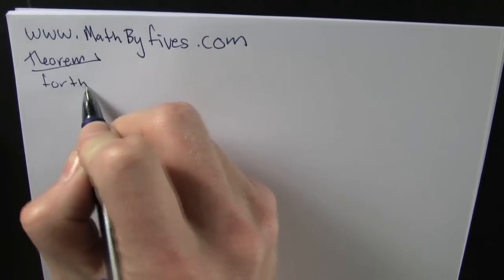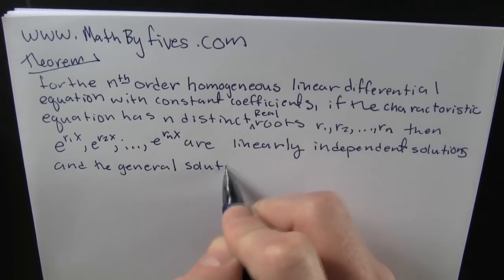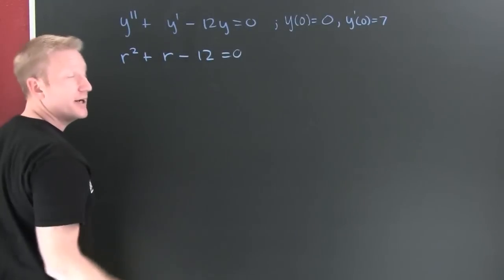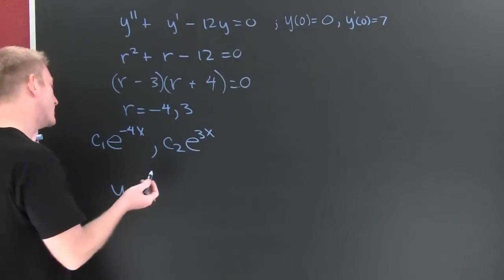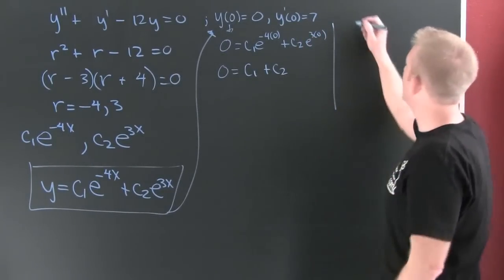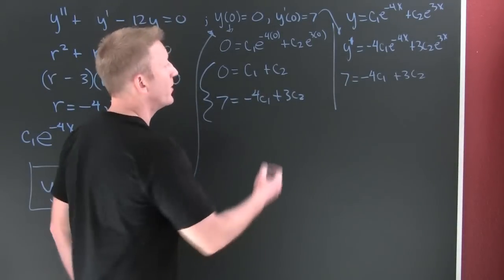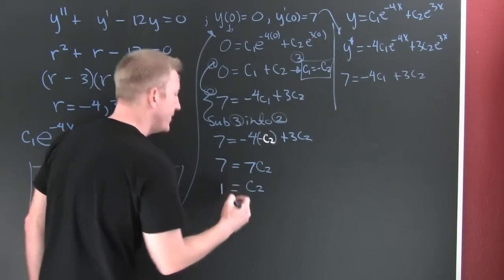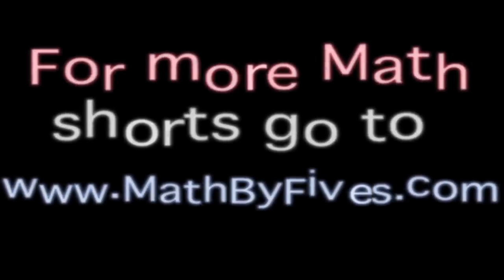Solving Linear DE's with Two Distinct Real Roots.mov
One way to solve homogeneous linear differential equations is by using differential operators and characteristic equations. This video is an example of the process where the roots are distinct.